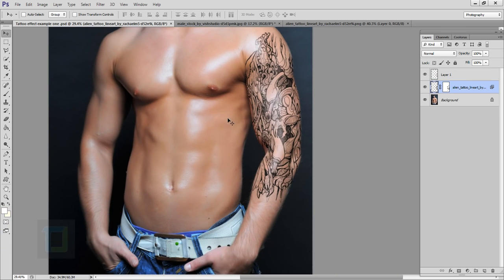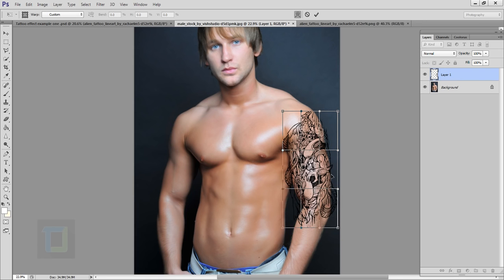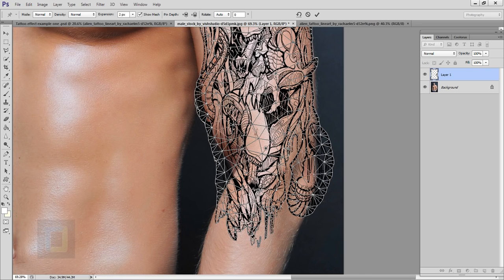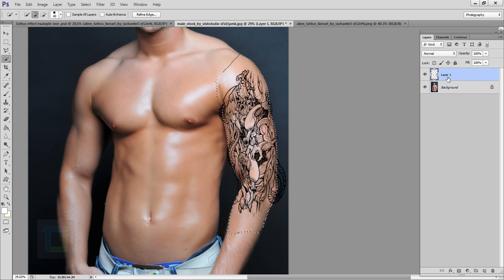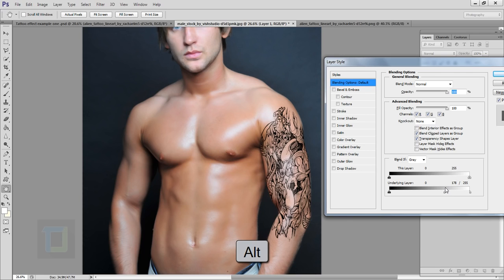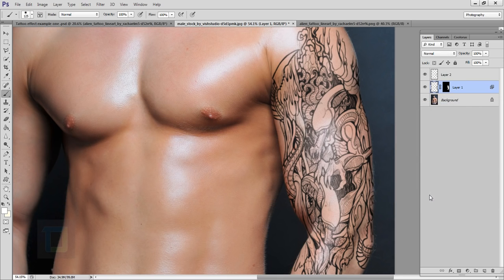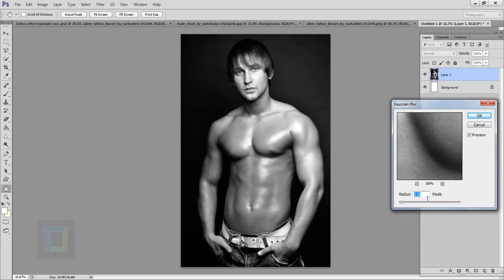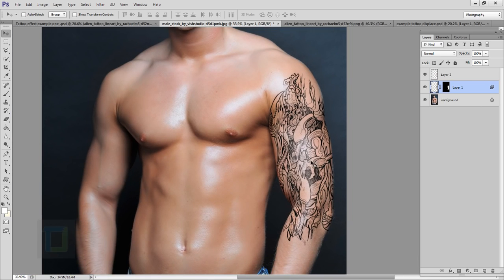How to Apply Realistic Tattoo Photoshop Tutorial